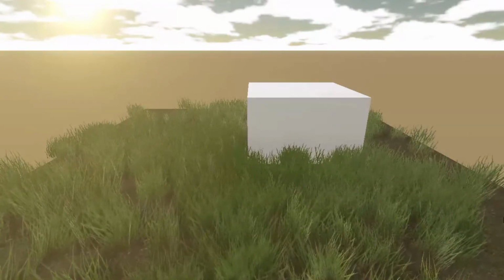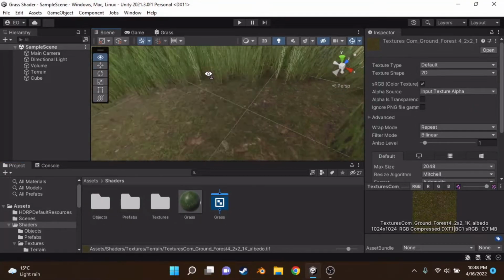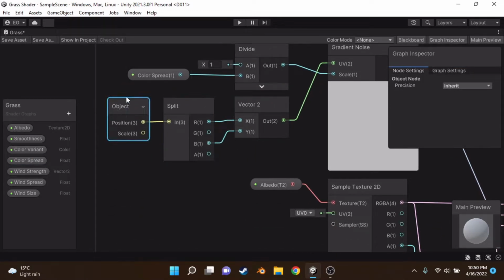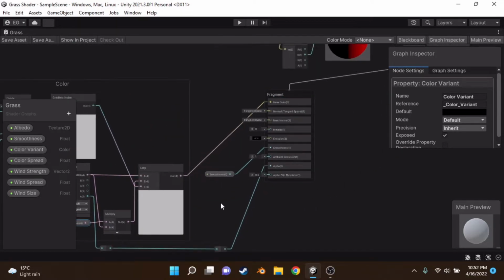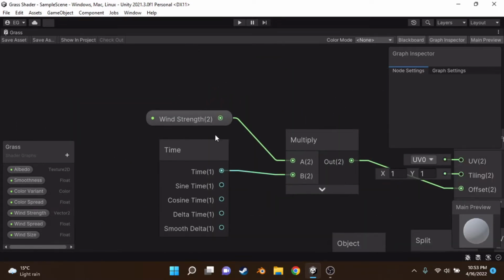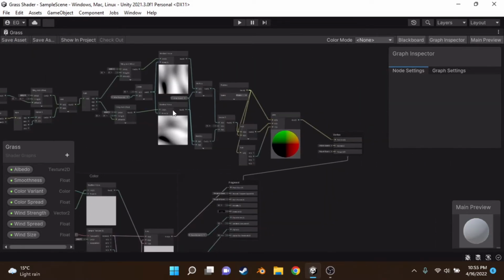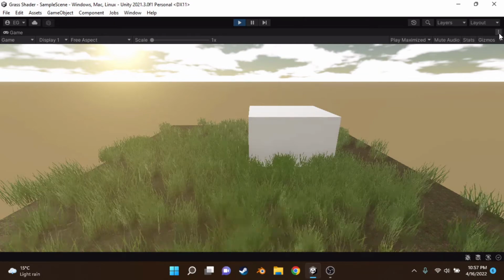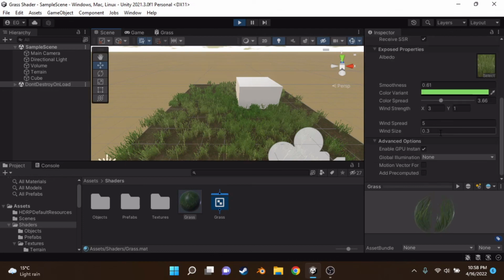Beautiful Grass Shader for URP + HDRP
Today I Show Off A Grass Shader I Worked On Today!